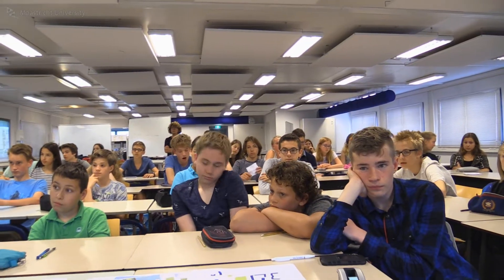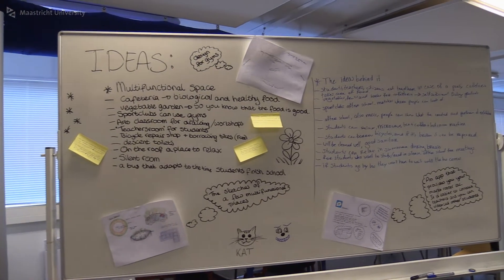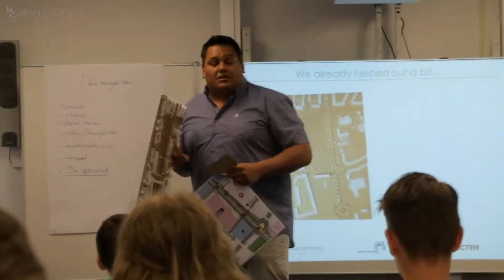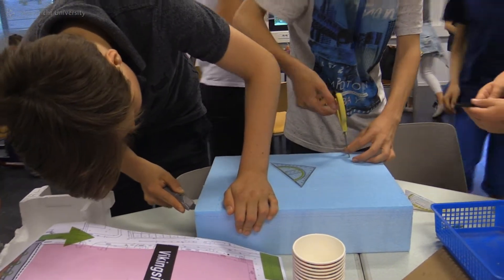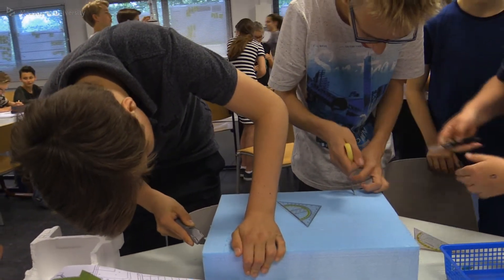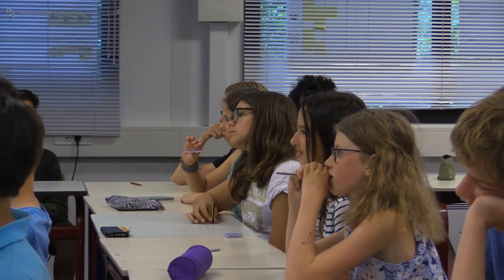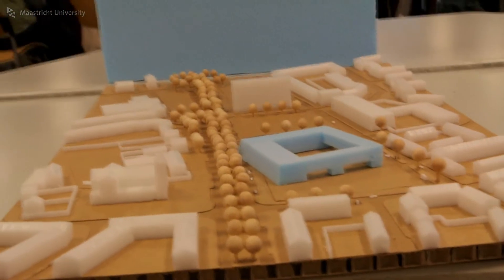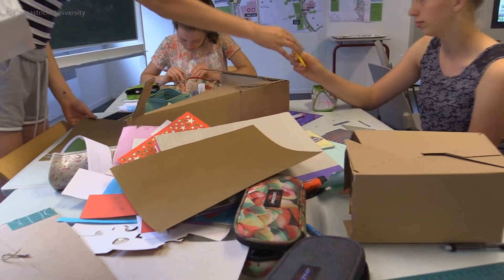PORTA MOSANA | The school of the future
High School students of Porta Mosana are working on 3 design
      challenges that together provide a holistic view on how the
      future school, that will be build on the Green Avenue in
      Maastricht, will look like and function from the student
      perspective:
      - Service Design (Service/Activity that incorporates the
      neighborhood)
      - Architectural Design (Functions and composition of the new
      school)
      - Urban Design (Schoolyard and connection with surrounding)